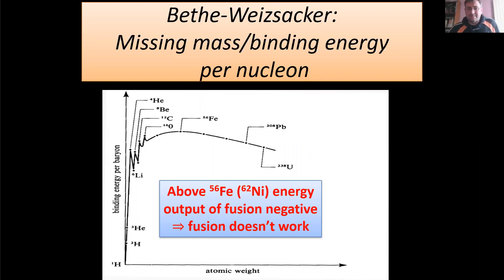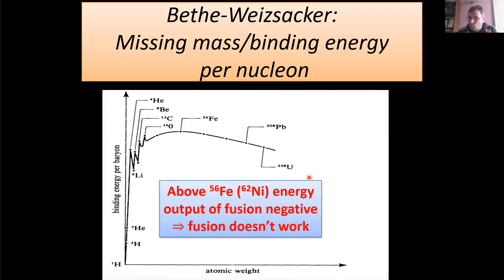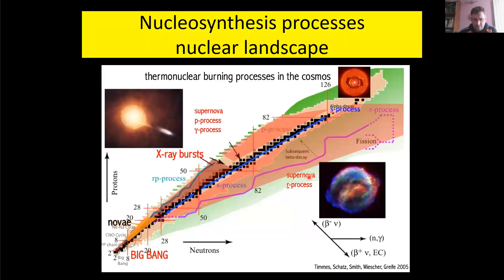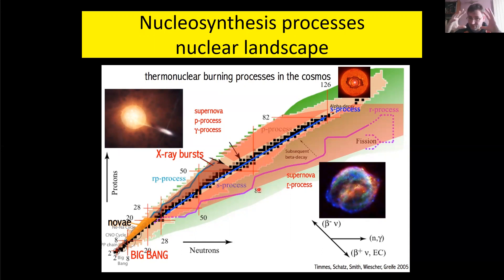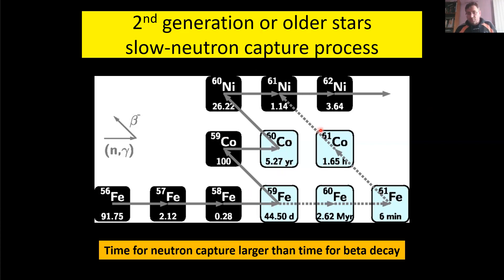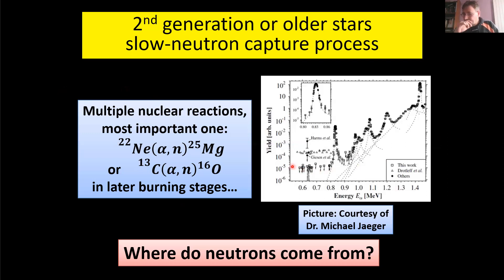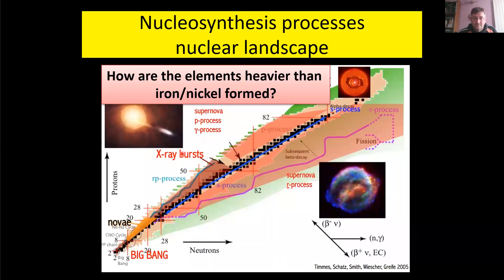IntroAstro Lecture8 Part2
Late stages of medium/high-mass star, s-process